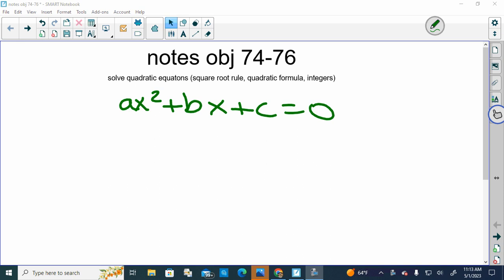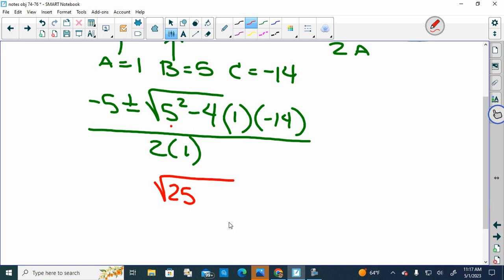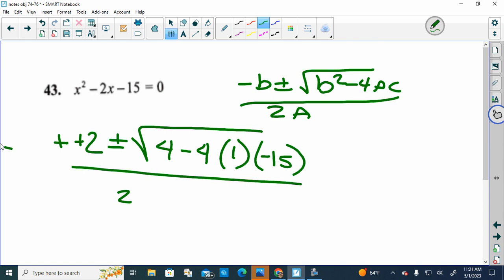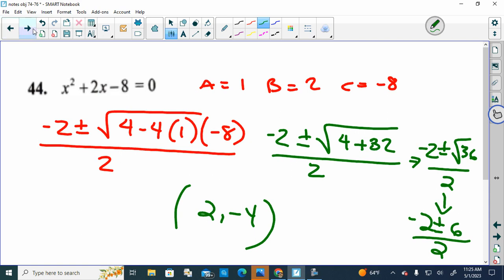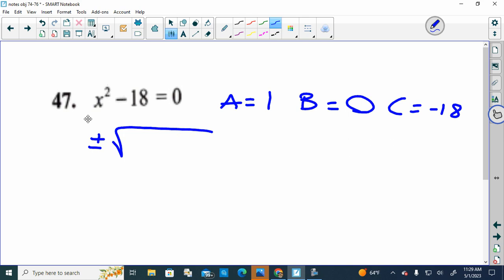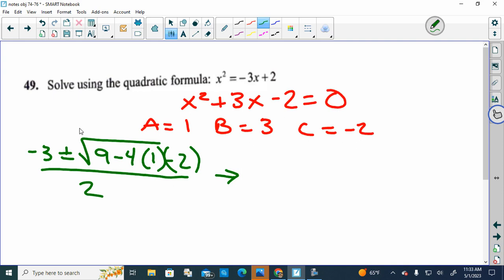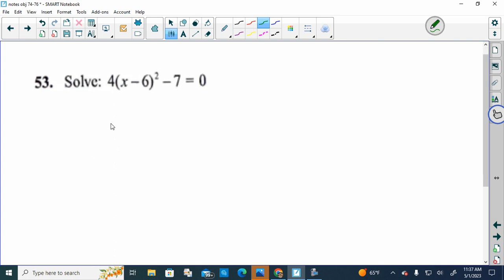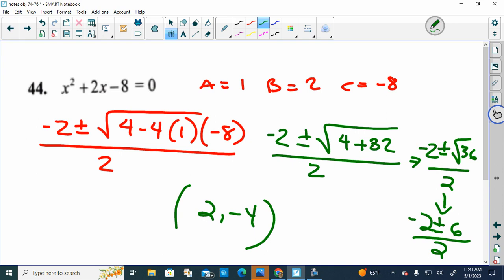notes obj 74 76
solve using quadratic formula (real numbers, roots, etc.)